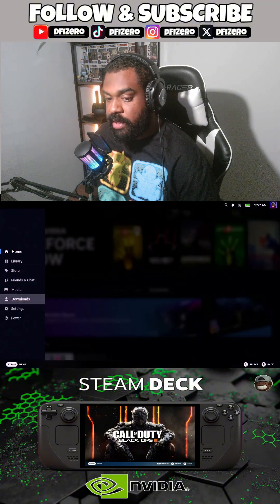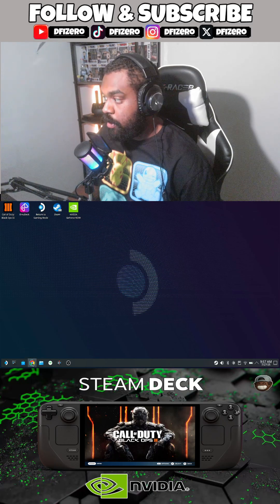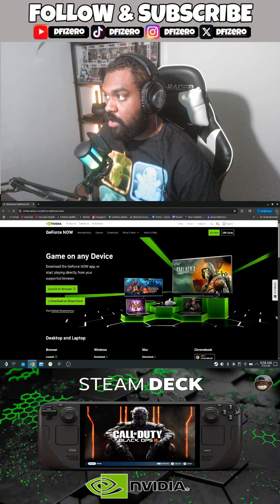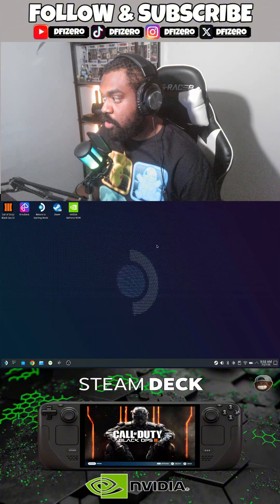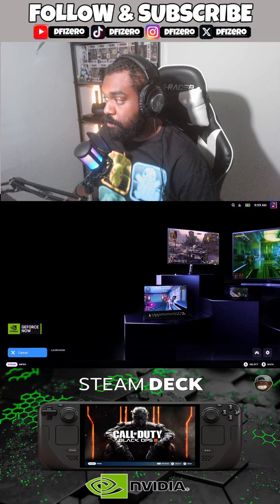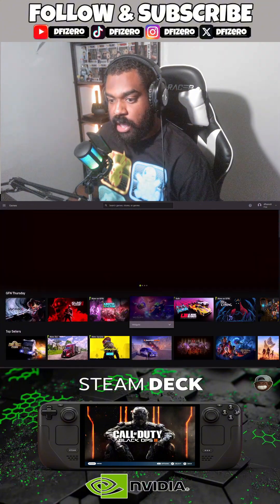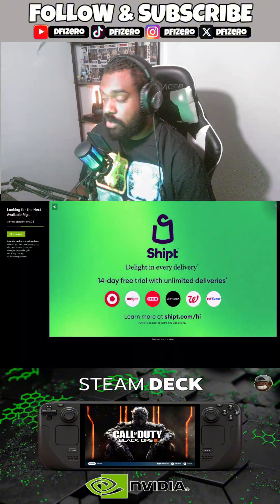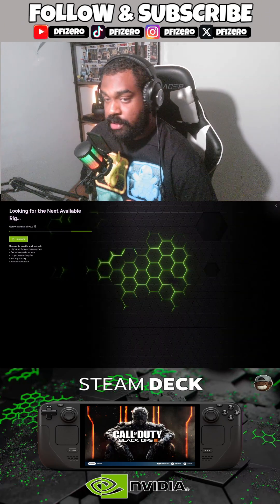How to Easily Set Up GeForce NOW on Your Steam Deck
Want to use GeForce NOW on your Steam Deck?

I'll show you how to easily set it up on both LCD and OLED models, so you can start streaming and playing even more games right away!"

►DFIZero